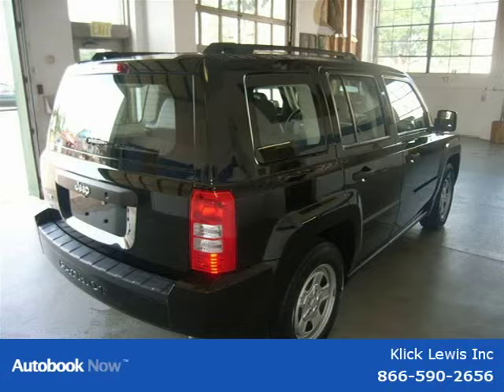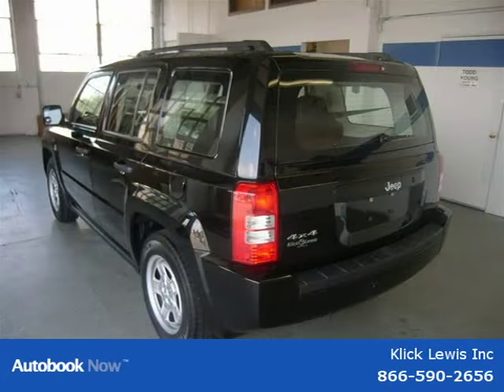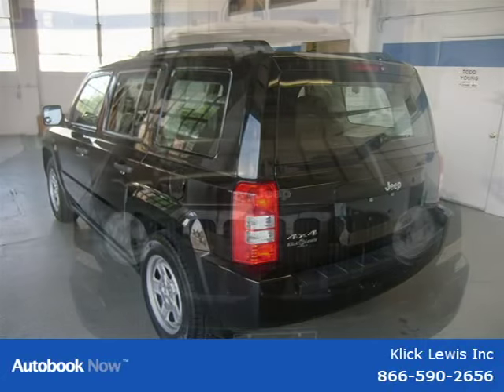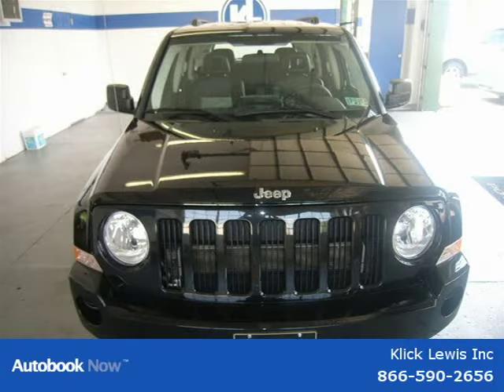2008 Jeep Patriot Palmyra PA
Klick Lewis Inc

Price: $ 15,395
Mileage: 29,306
Trim:
Ext. Color: Black
Int. Color: Black
Transmission: Manual 5-Speed
Engine:
Doors:
Stock No.: 7585735
VIN: 1J8FF28W18D795702